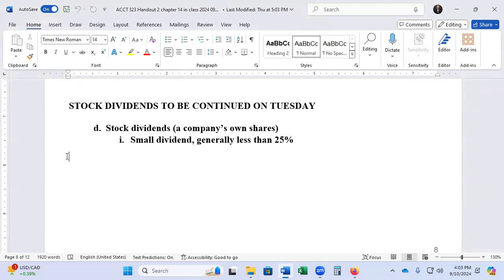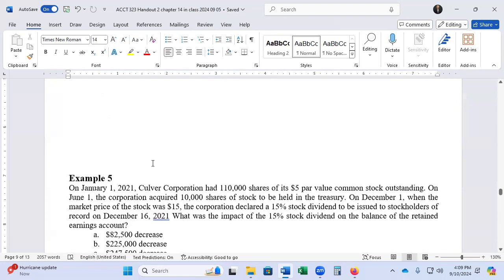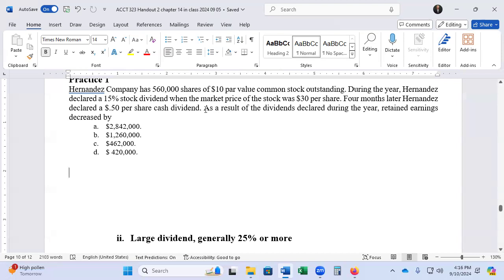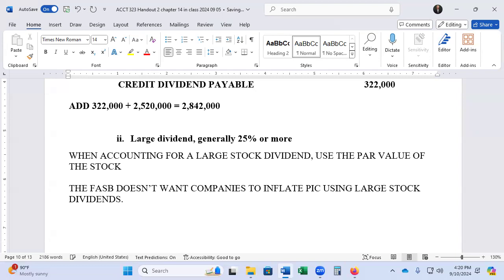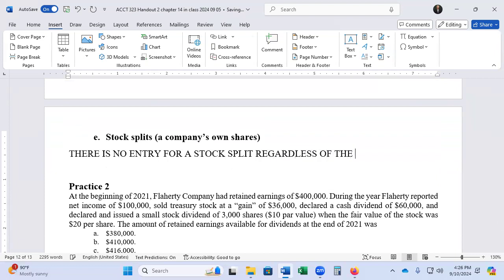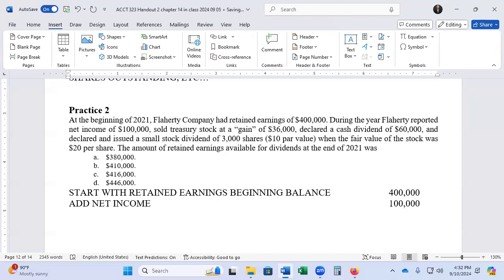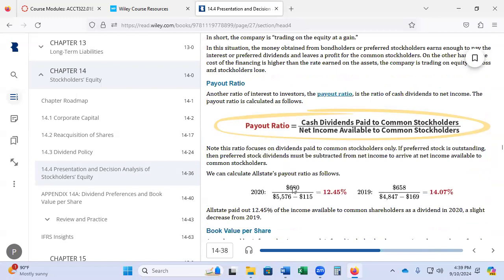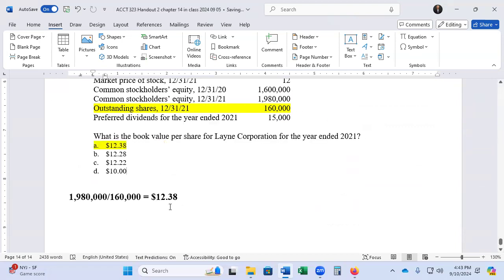ACCT 323 Chapter 14 Handout 2 2024 09 10